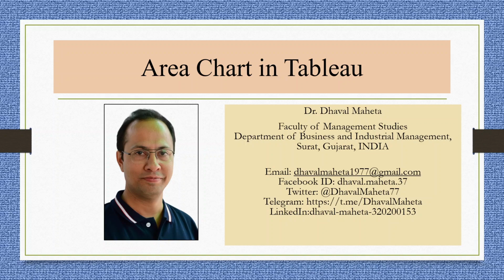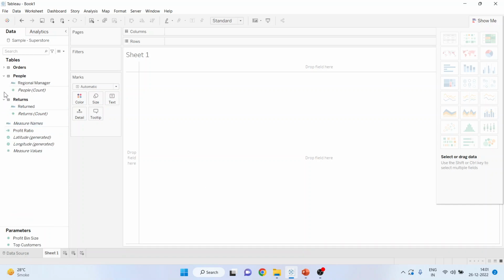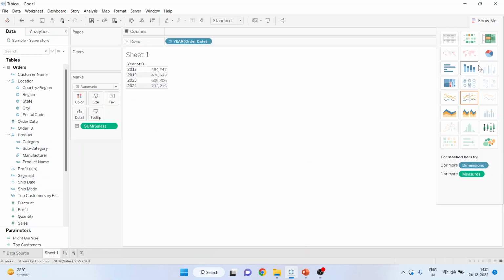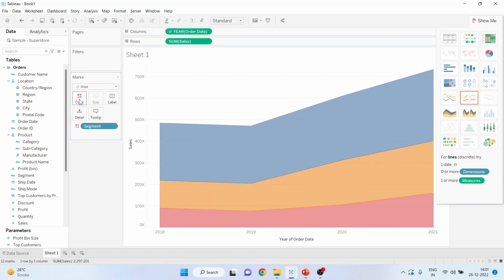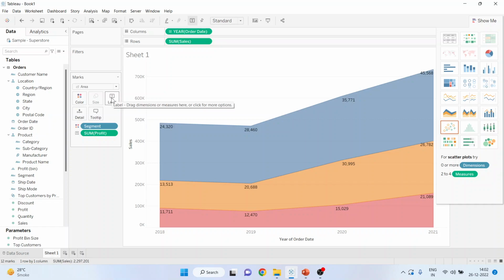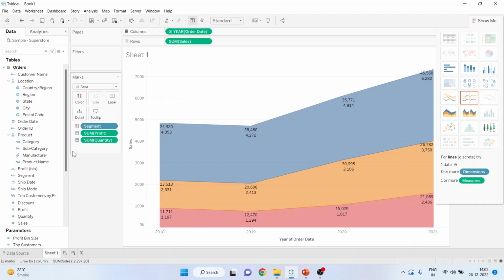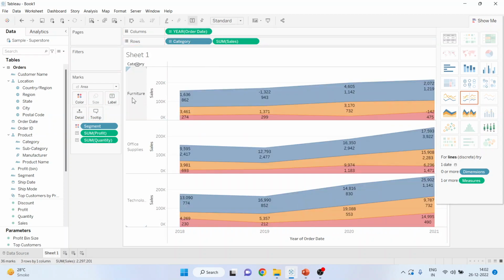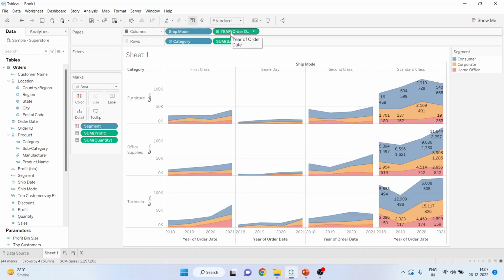18. Area Chart in Tableau || Dr. Dhaval Maheta